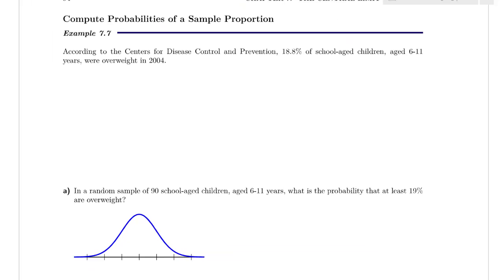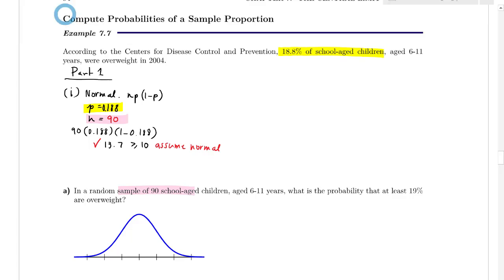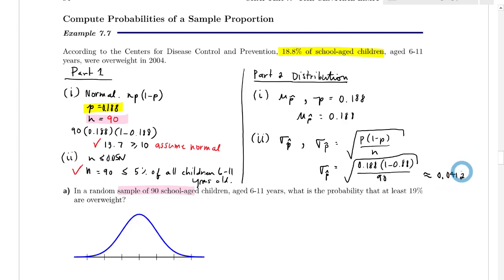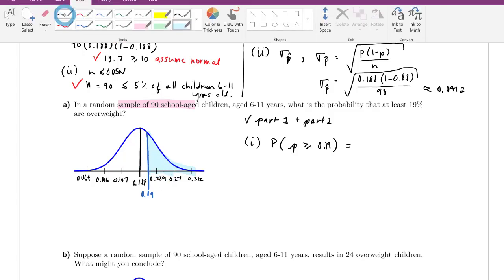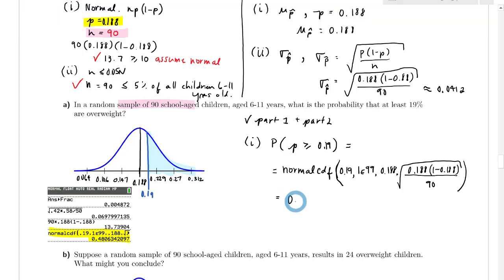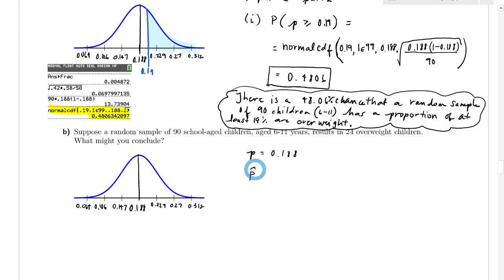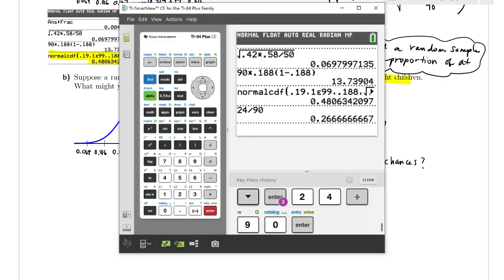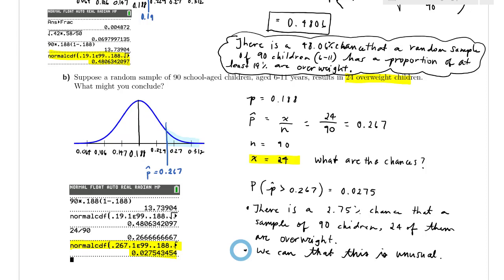Chapter_7_Section_2_Part2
Examples of using the Central Limit Theorem for Sample Proportions